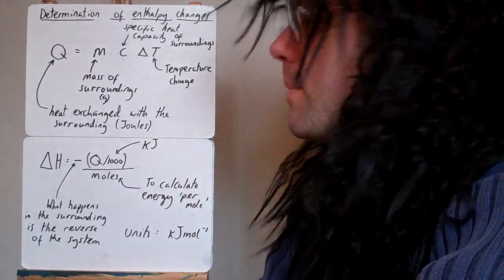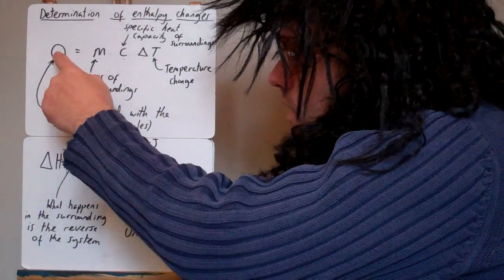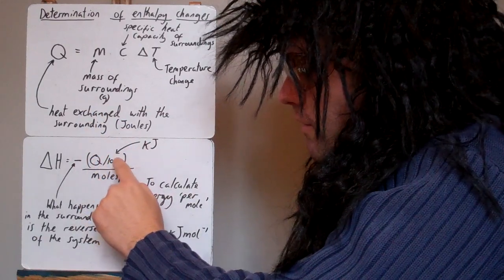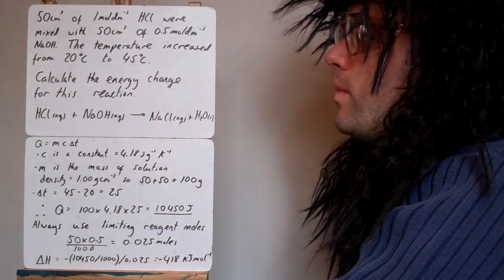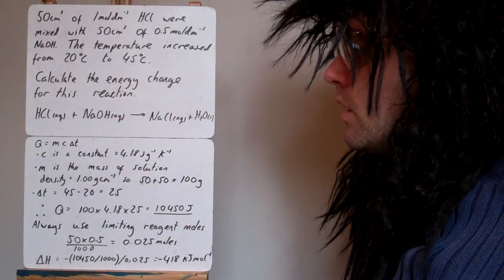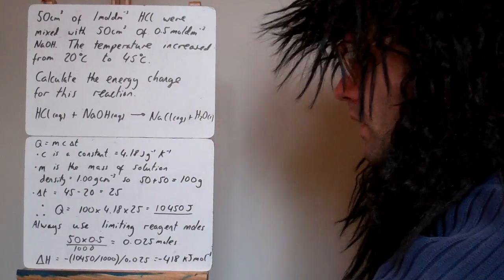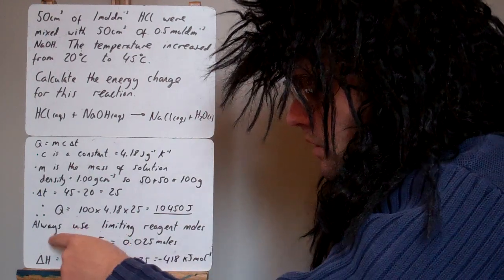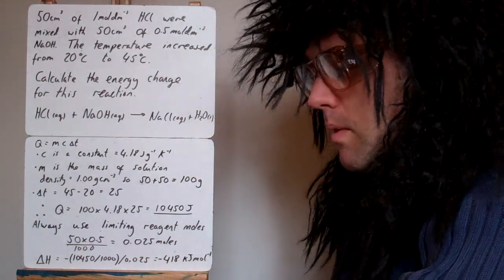Calculating enthalpy change by experiment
Calculating the enthalpy change of a reaction in solution.